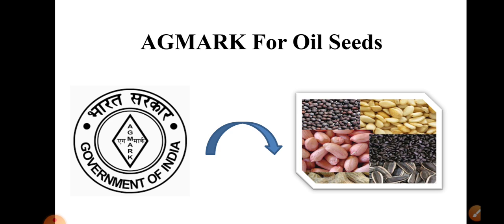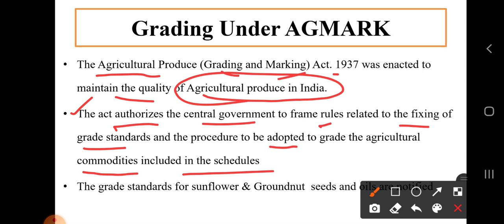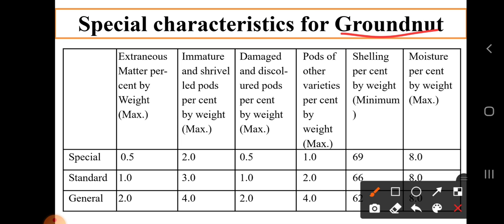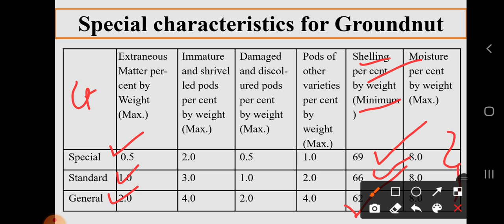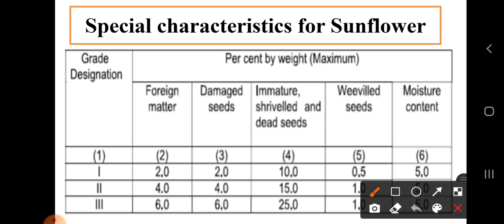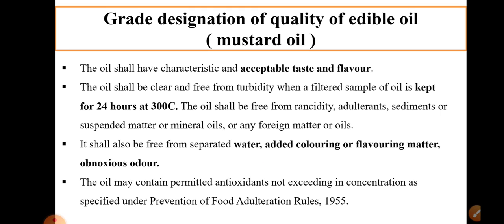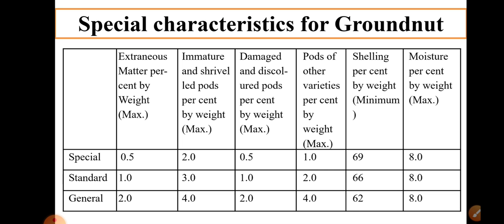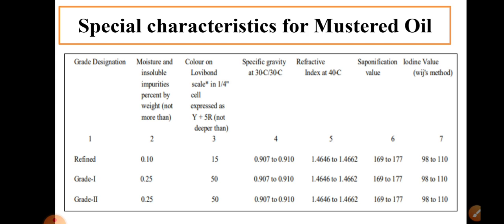Agmark for Oilseeds by Shivaji Walke (MKT-111)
Agmark for Oilseeds by Shivaji Walke (MKT-111) for B.Sc (Hons) ABM, College of Agribusiness Management, Baramati